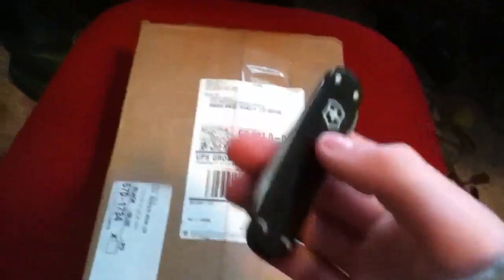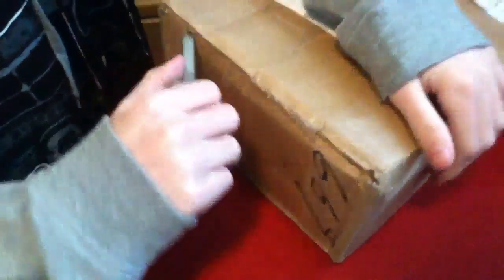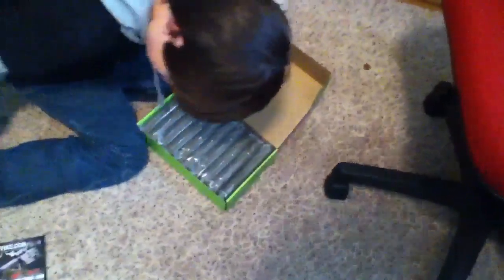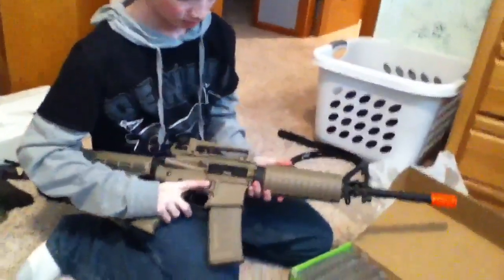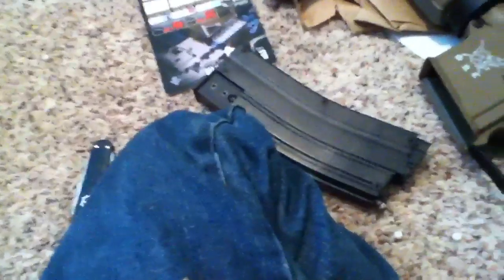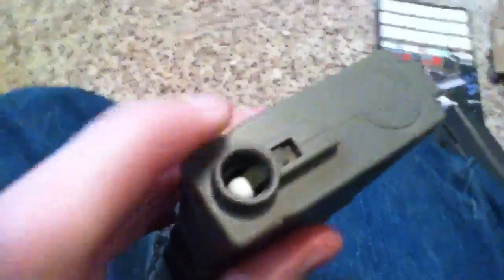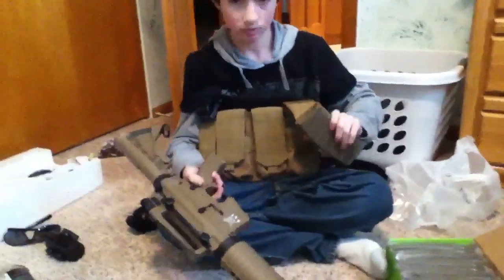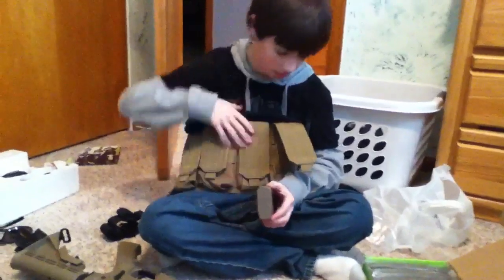Magpul pmag unboxing/review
This is a quick review of magpul pmags